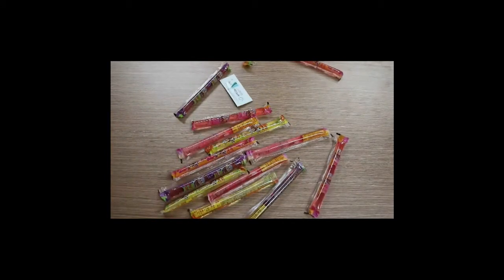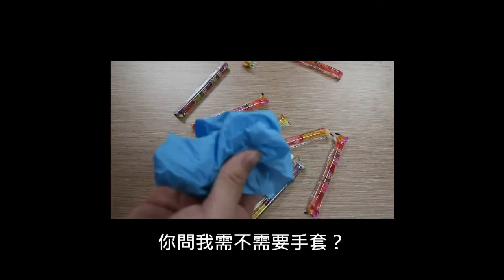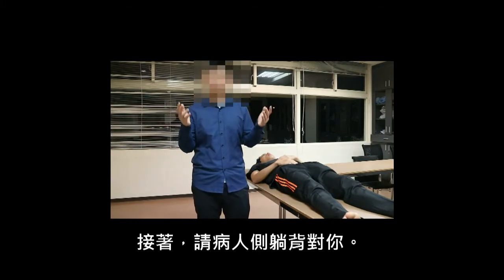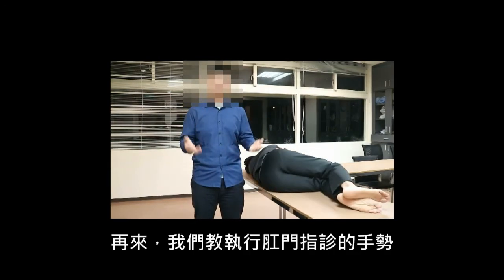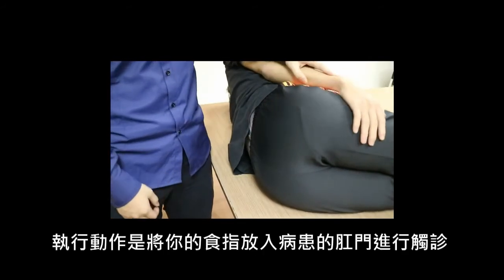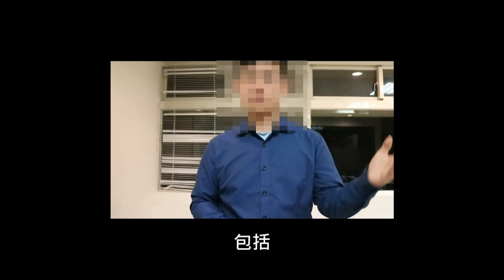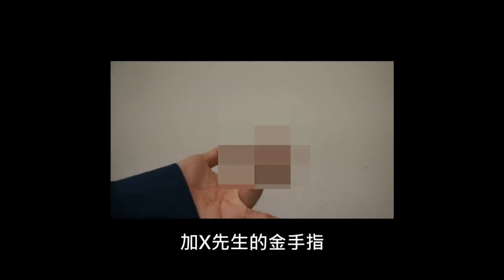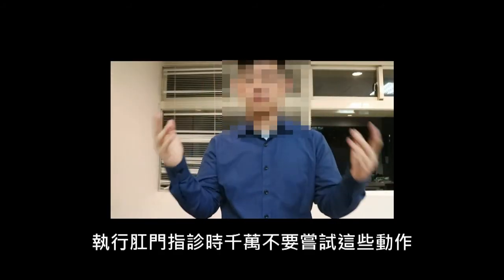一起來學procedure :DRE [陽明109級加袍典禮 log out and in]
今天我們要來學的是如何執行肛門指診，此項技能在泌尿科與大腸直腸外科都經常執行，值得學習。
【 陽明醫學系109級加袍典禮】
. 時間：2019/6/2 (日) 09:00
. 地點：陽明大學大禮堂